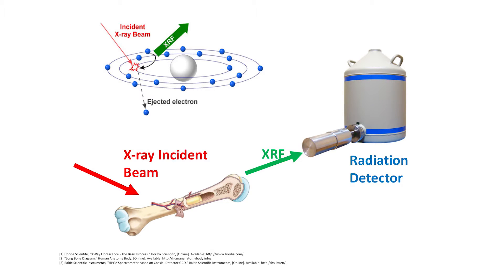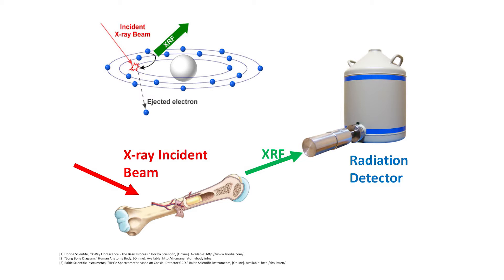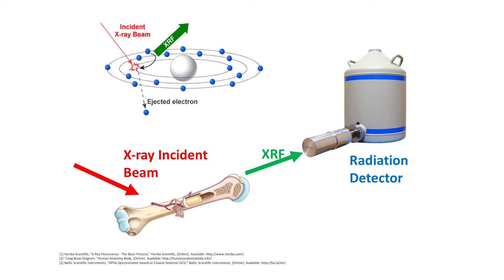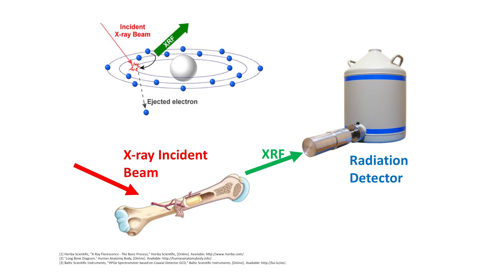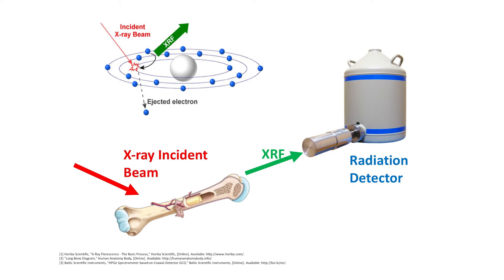2016 Ryerson 3MT Participant: Zaid Keldani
“Measurement of gadolinium in bones using X-ray fluorescence technique”

- Zaid Keldani, Biomedical Physics